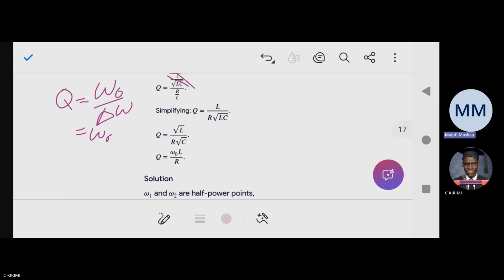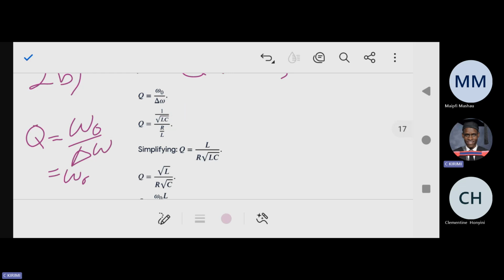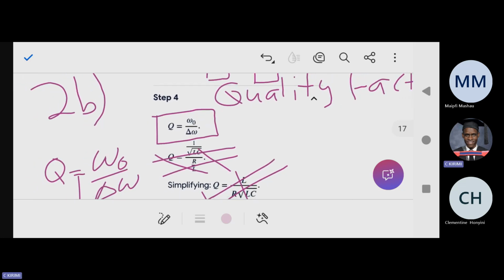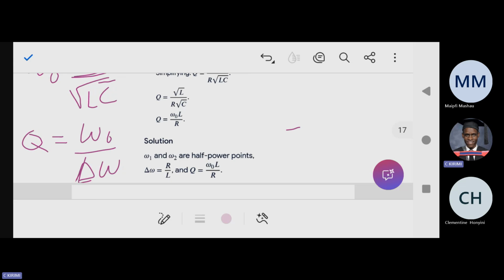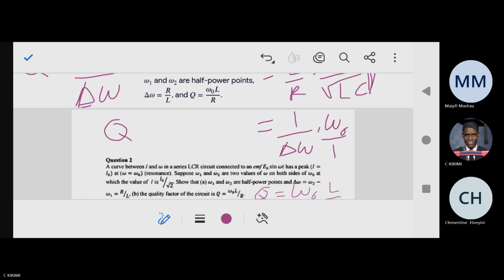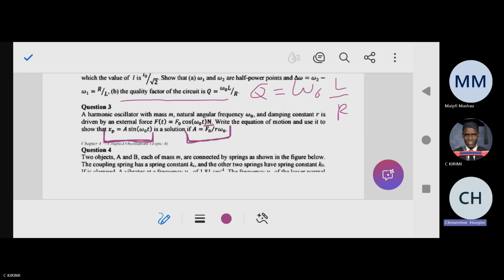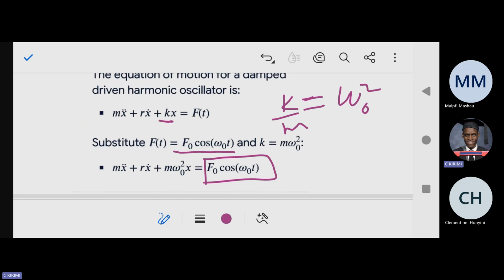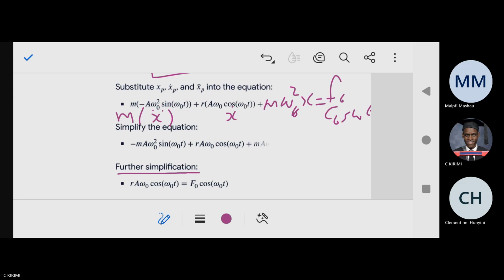Phy 2606 Assignment 2 Question 2b - Quality Factor. 07 May 2025